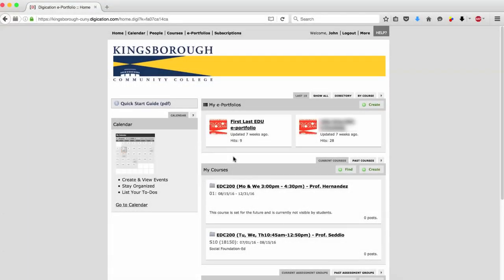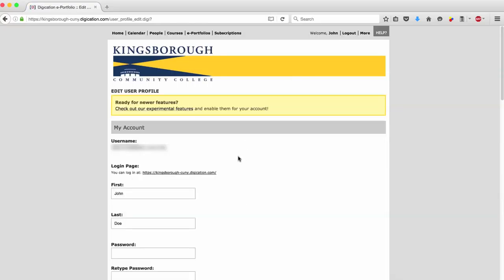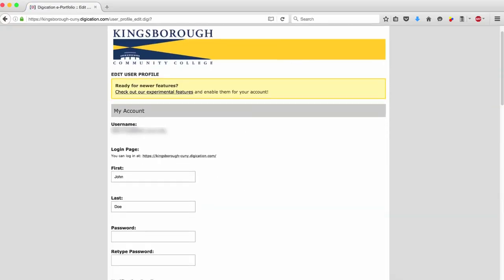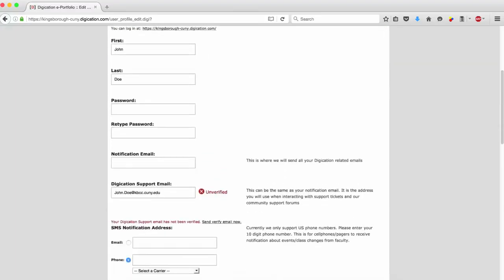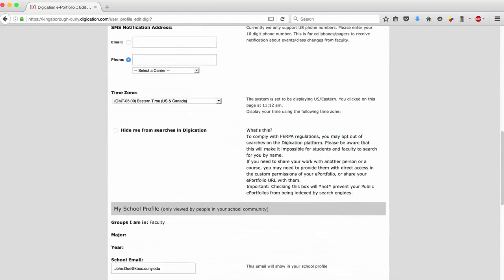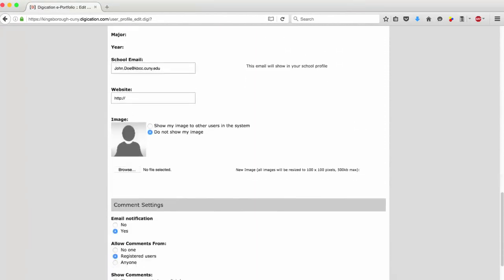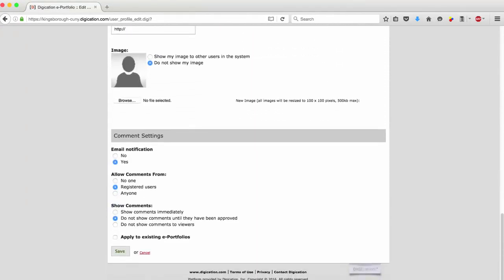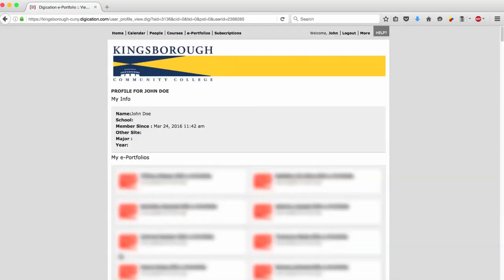Digication: Turning ON/OFF email notification